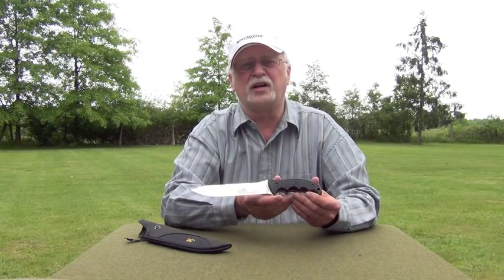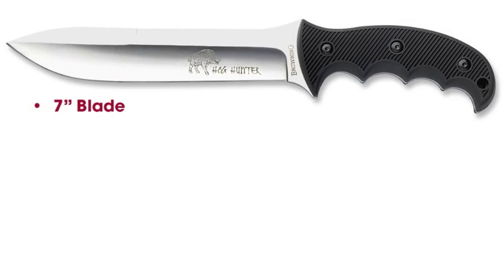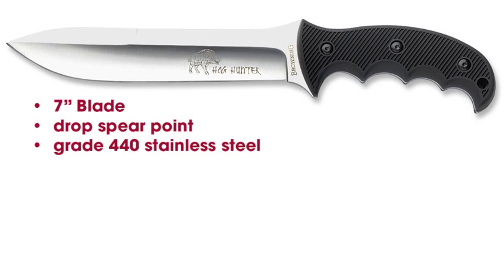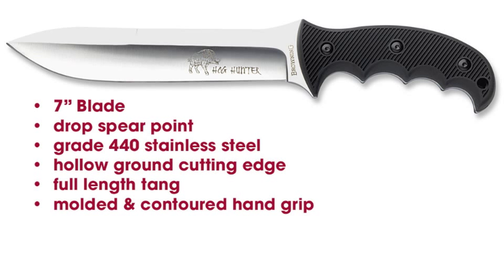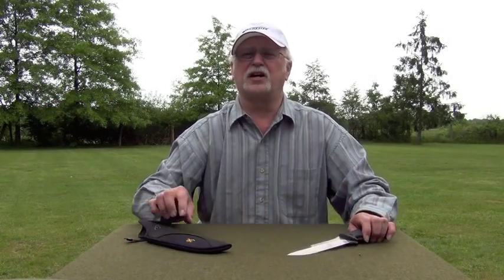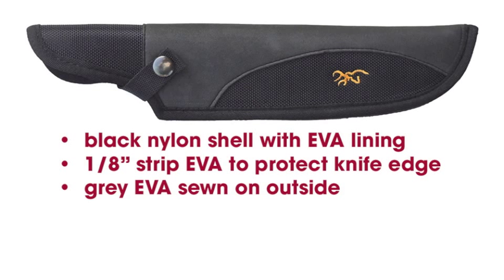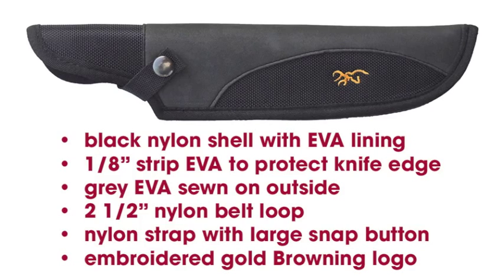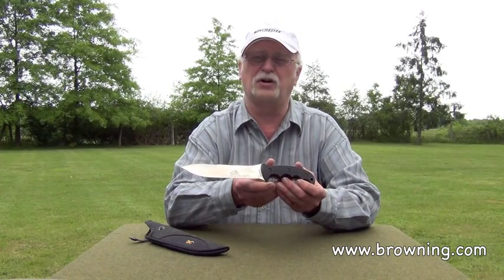Browning Hog Hunter Knife Review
This knife was developed for Browning by nationally known knife designer Russ Kommer to fit the needs of anyone hunting wild hogs.